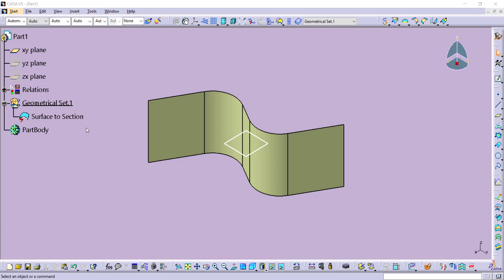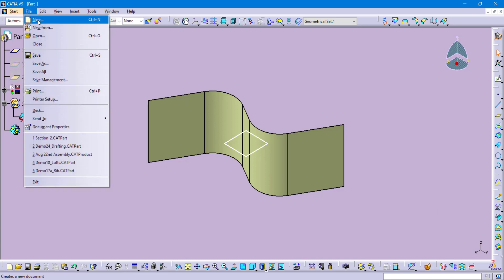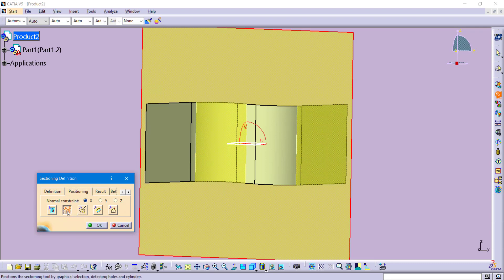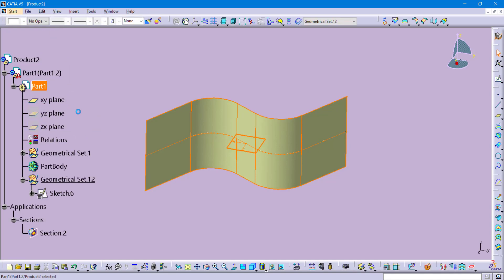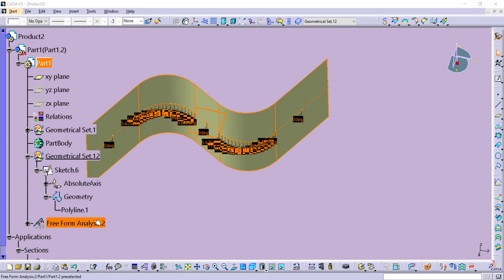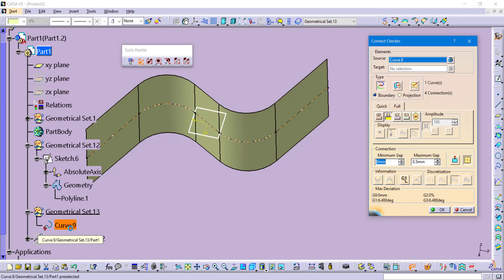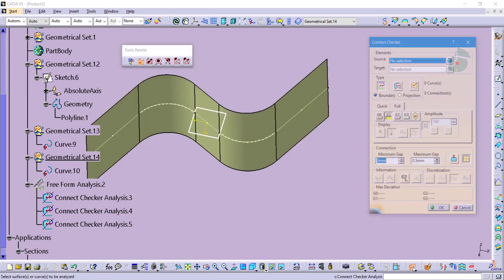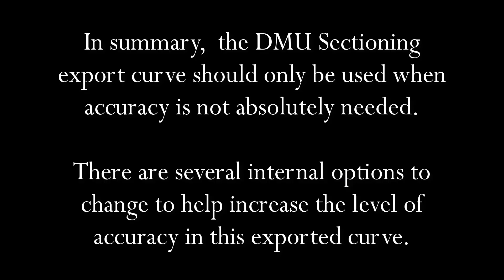CATIA V5 Tip: DMU Sectioning exported curve and its limitations in accuracy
Technical Trainer, Trisha West, demonstrates the limitations of the DMU Sectioning exported curve, how to adjust the accuracy with internal settings, and comparing these setting to the GSD's (Generative Shape Design) intersection command.

The content from this tip is taken from two Rand 3D training classes: DMU Navigator and Space Analysis and Advanced Surfacing